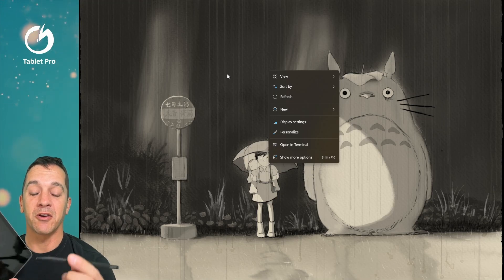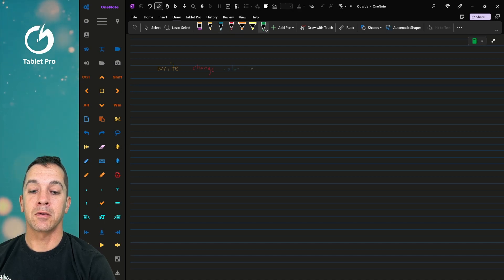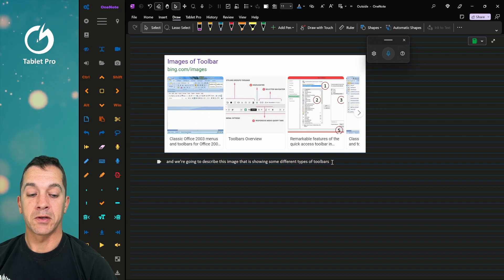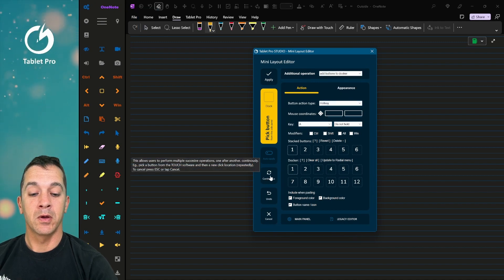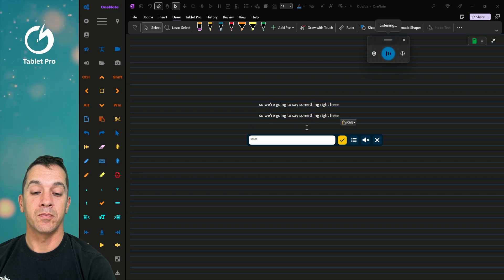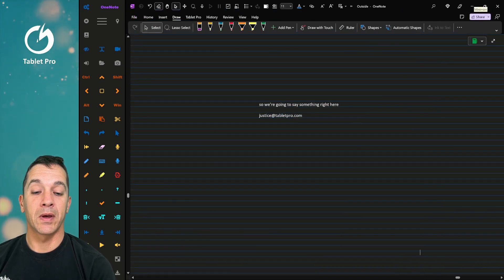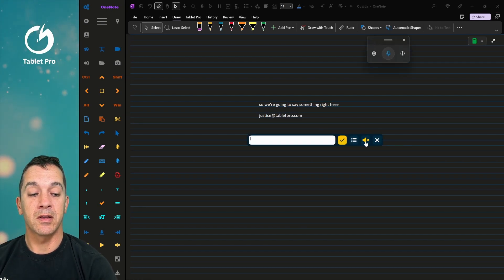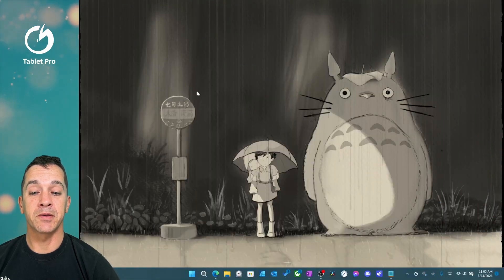Tablet Pro STUDIO Release Demo - Make your SIMPLEST device your most CAPABLE device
Tablet Pro STUDIO Release Demo - Make your SIMPLEST device your most CAPABLE device. In this video, we’ll show you how to use the Tablet Pro STUDIO to make your tablet more powerful than ever before. With our innovative software, you can turn your tablet into a professional-grade drawing tool, complete with all the features you need to create stunning artwork. Whether you’re an artist, designer, or just looking for a way to get more out of your tablet, the Tablet Pro STUDIO is the perfect solution. So why wait? Watch our demo today and see for yourself how easy it is to make your SIMPLEST device your most CAPABLE device!